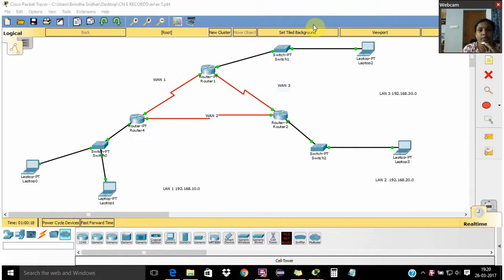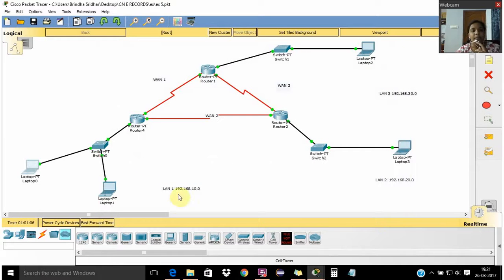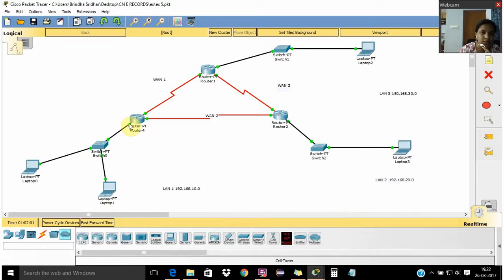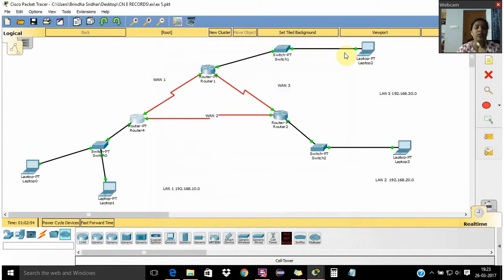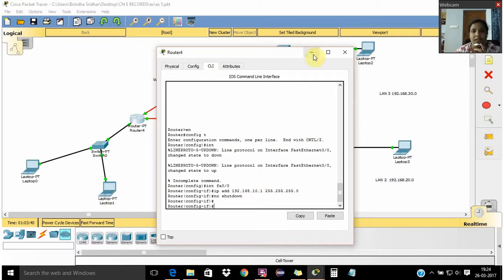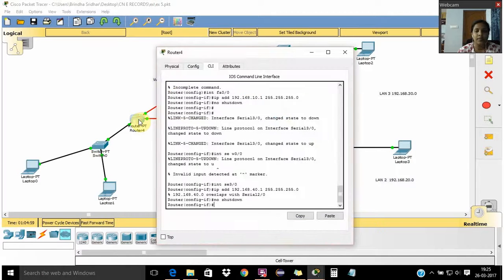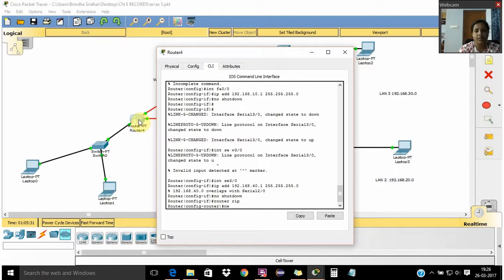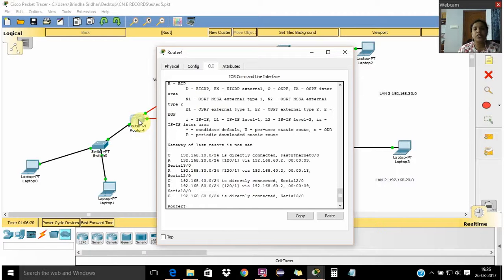ex 5 cn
dynamic routing-v1